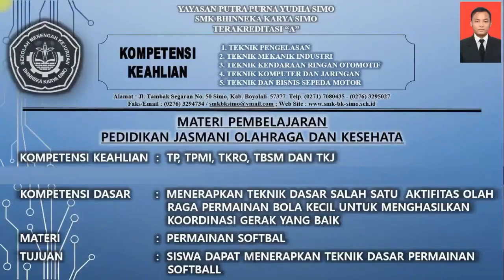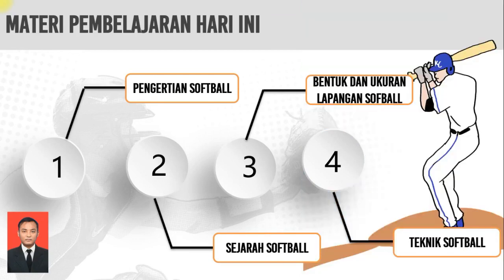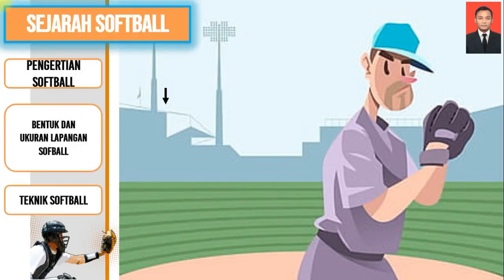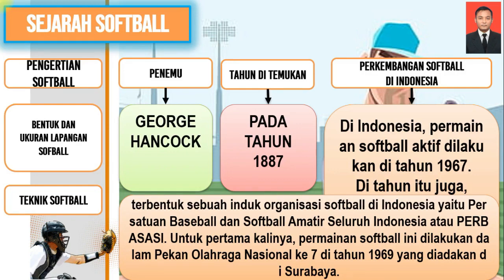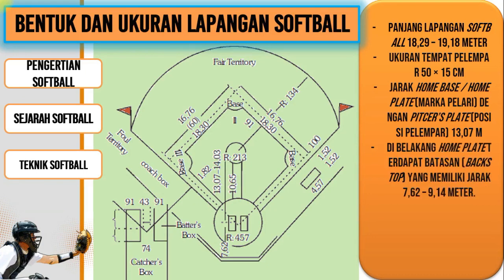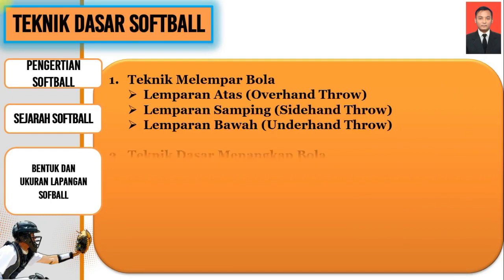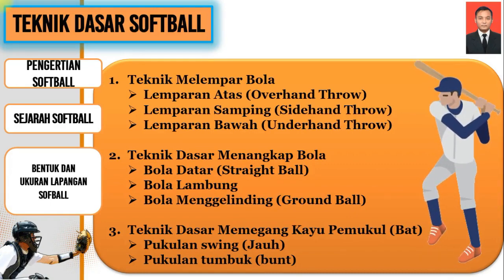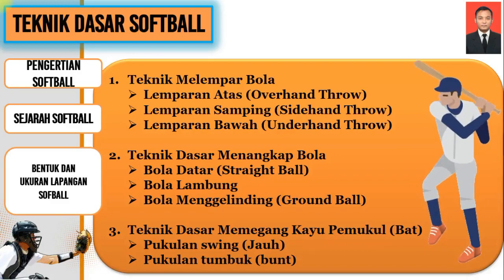PJOK Kelas XI Jumat , 10 September 2021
Kelas XI  Jumat , 10 September 2021
INFO PENTING
b. Dipersiapkan untuk siswa ;
   1. Buku Pengumuman ( diisi setiap pengumuman hari senin di youtube channel atau pengumuman lainnya  ditanda tangani setiap guru PJJ/wali kelas   hadir )
   2. Buku Pribadi ( ditanda tangani setiap guru PJJ hadir )
   3. Tugas Terstruktur (dikumpulkan ke gutru PJJ)
   4. Ulangan Harian
   5. Untuk Kelas X dan XI Buku Pengumuman dan  Buku Pribadi dapat diambil ke Guru PJJ)
c. Siswa – Siswi  mencatat Materi Pelajaran beserta Guru Pengampu Mengisi agenda mengajar
d.  Siswa – Siswi  mempersiapkan Materi Pelajaran
e. Login UTs Gasal akan dimulai pada Hari Sabtu Tgl , 4 Oktober 2021
f. UTs Gasal  akan dimulai pada  Hari Rabu Tgl , 15 Oktober 2021